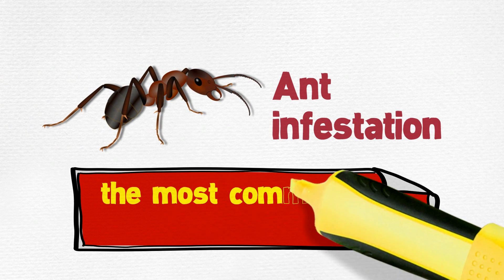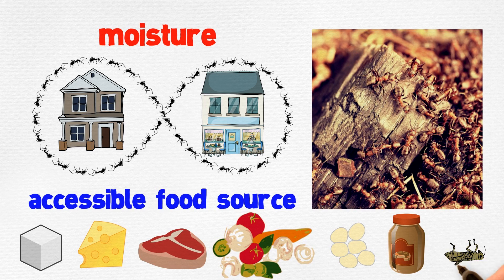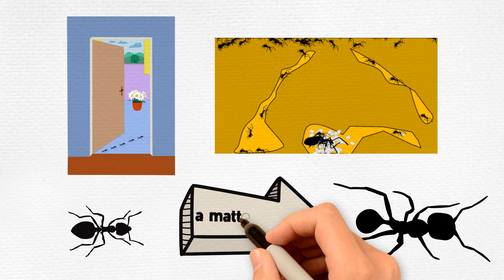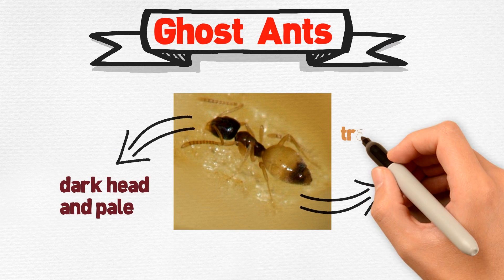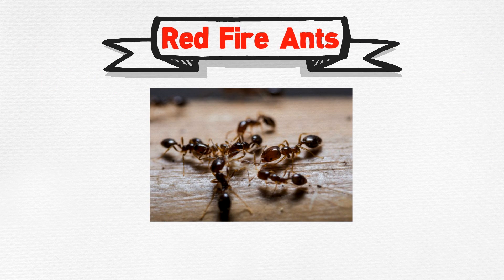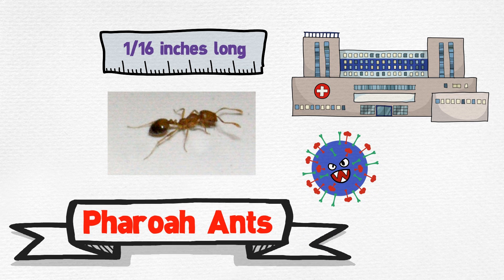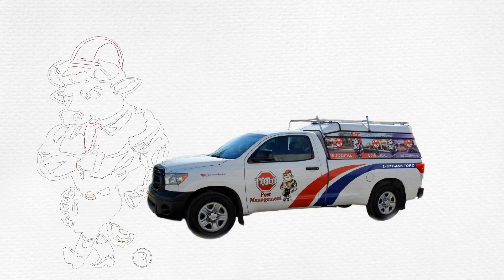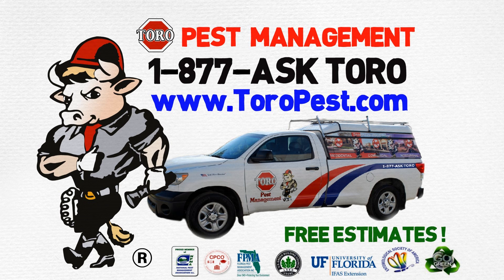Ant Control Services in El Portal, FL ( Ghost - Carpenter - Red Fire - Pharoah - Pavement Ants )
Ghost Ants Control in El Portal ,
Carpenter Ants Control in El Portal ,
Red Fire Ants Control in El Portal ,
Pharoah Ants Control in El Portal ,
Pavement Ants Control in El Portal ,
Ghost Ants Services in El Portal ,
Carpenter Ants Services in El Portal ,
Red Fire Ants Services in El Portal ,
Pharoah Ants Services in El Portal ,
Pavement Ants Services in El Portal ,
Ghost Ants Extermination in El Portal ,
Carpenter Ants Extermination in El Portal ,
Red Fire Ants Extermination in El Portal ,
Pharoah Ants Extermination in El Portal ,
Pavement Ants Extermination in El Portal ,
Ghost Ants Pest Control in El Portal ,
Carpenter Ants Pest Control in El Portal ,
Red Fire Ants Pest Control in El Portal ,
Pharoah Ants Pest Control in El Portal ,
Pavement Ants Pest Control in El Portal ,